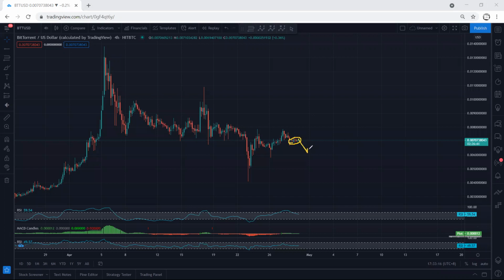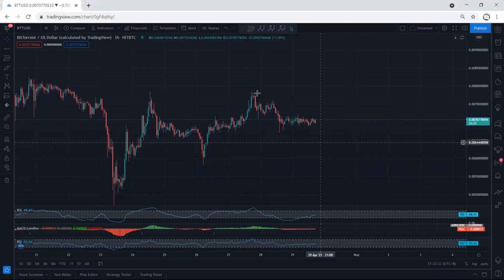BitTorrent - BTT Technical Analysis for April 29, 2021 - BitTorrent - PRICE UPDATE